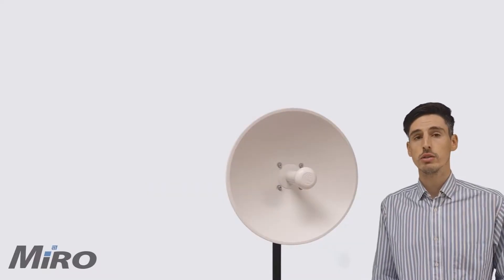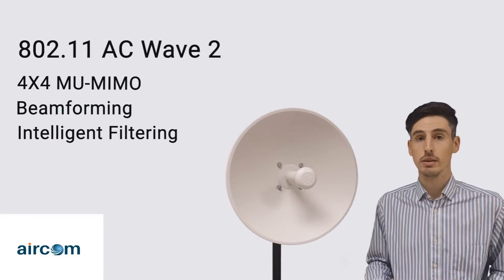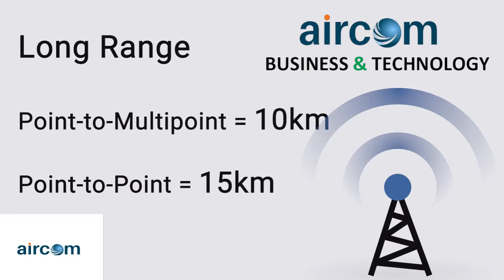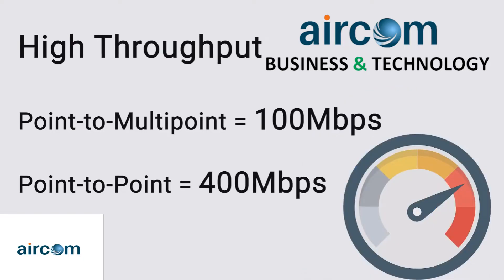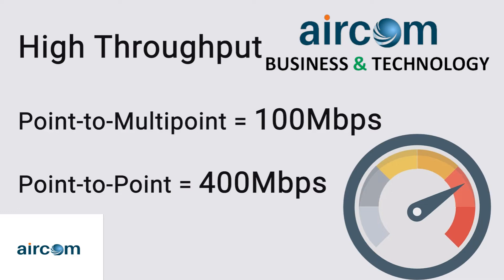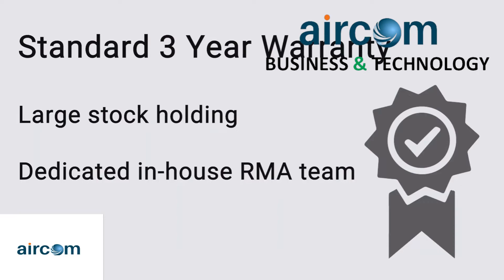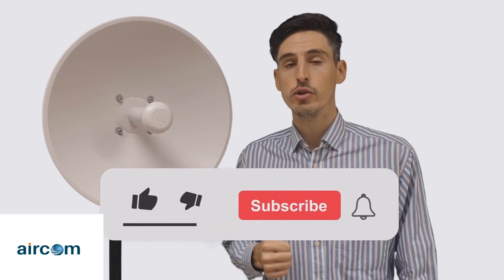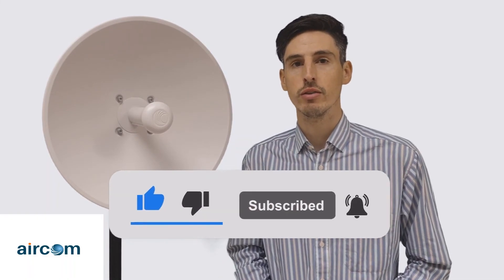Cambium ePMP Force 300-25L | CAMBIUM Force 300-25 at 10KM Link Distance | Aircom Tanzania | Uganda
Aircom
Victoria Plaza , Flat No : A602 ,6th Floor, Samora Avenue and Morogoro Road Junction , City Center , Dar-Es-Salaam , Tanzania
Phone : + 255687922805